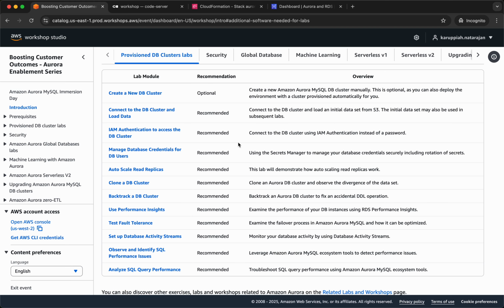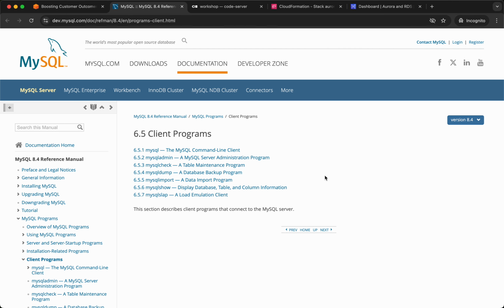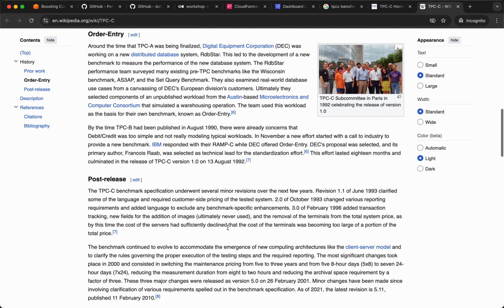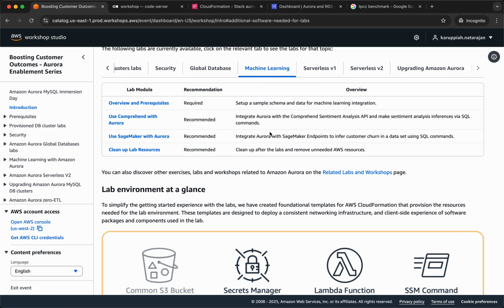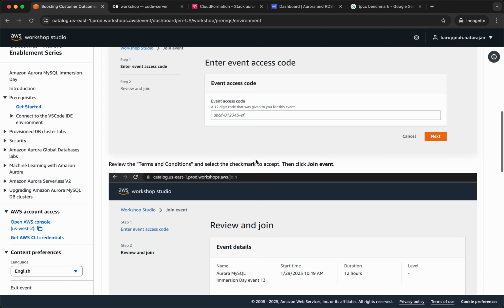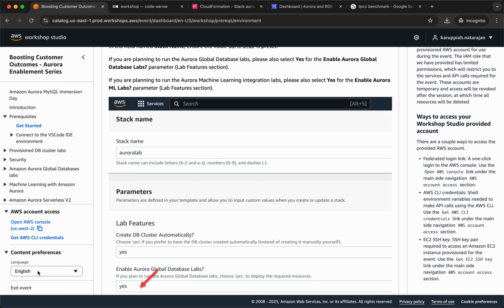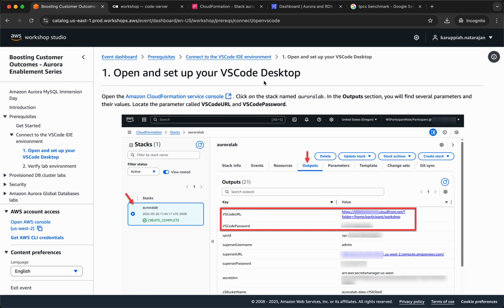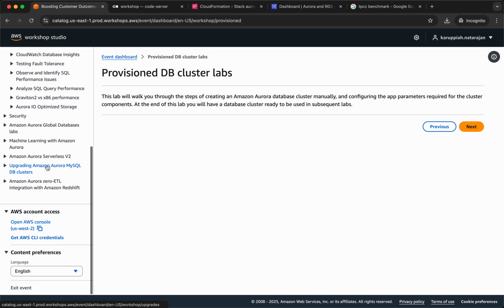AWS Webinar - Amazon Aurora MySQL Immersion Day - AWS Aurora MySQL Workshop - Part 2